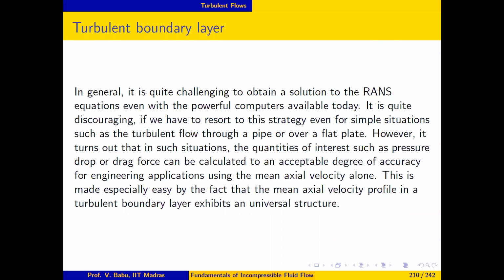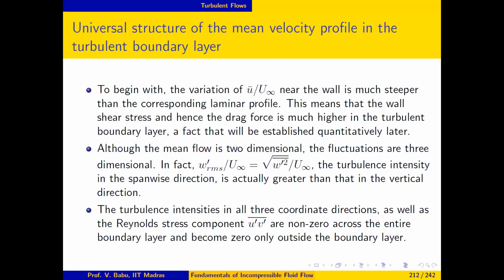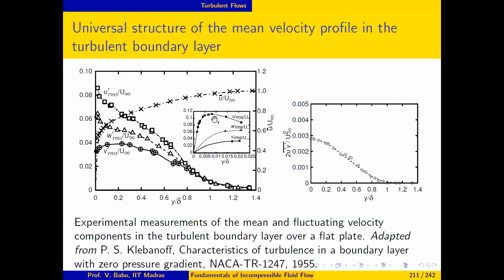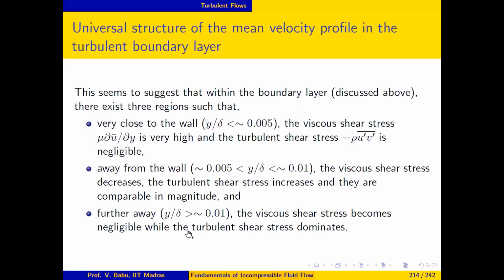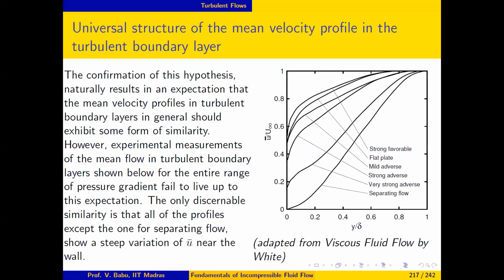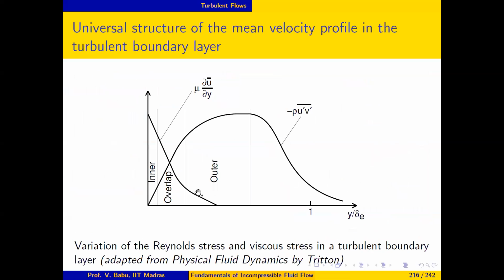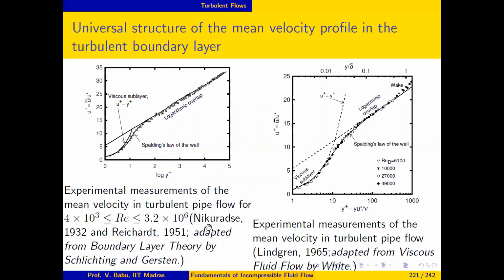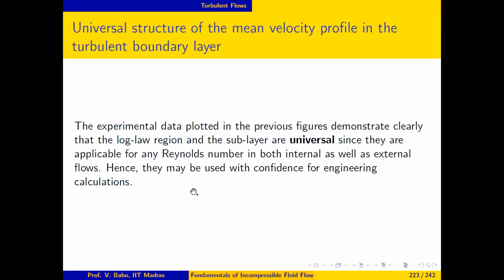Turbulent flows 2